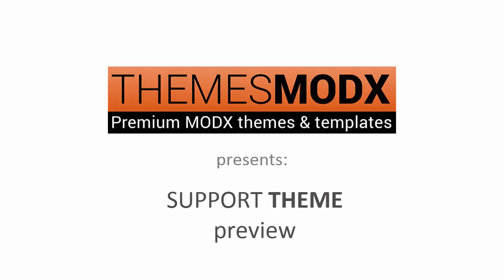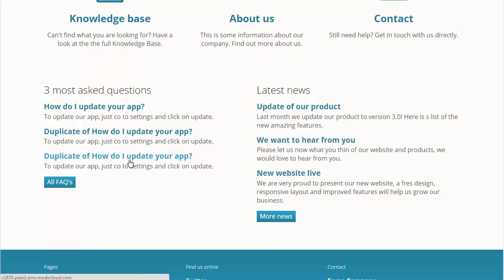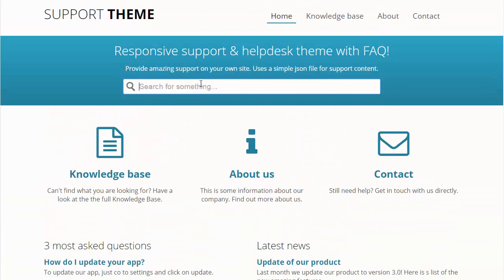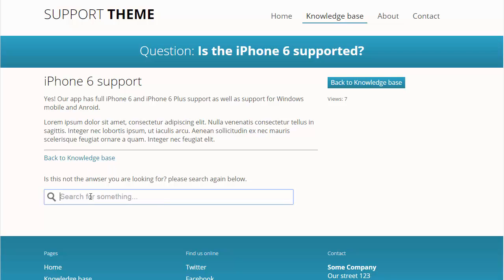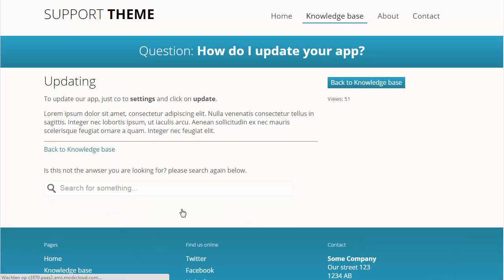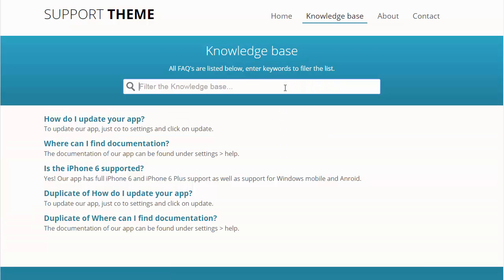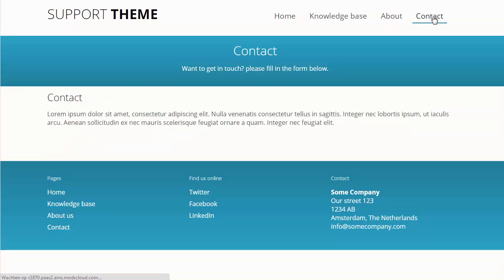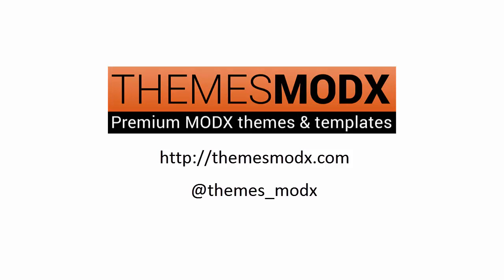Support Theme for MODX - PREVIEW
Responsive support & helpdesk theme with FAQ for MODX CMS.